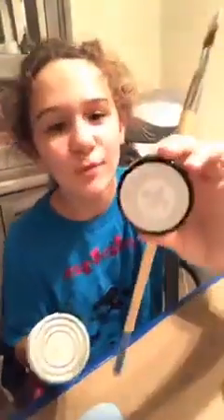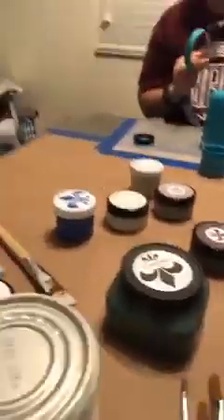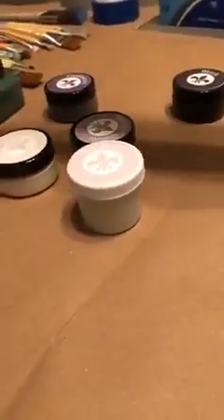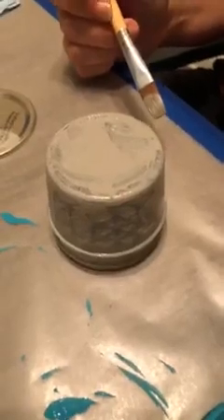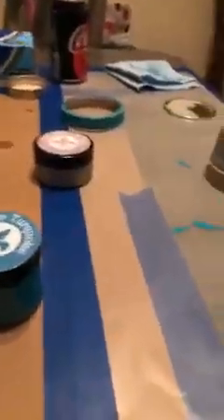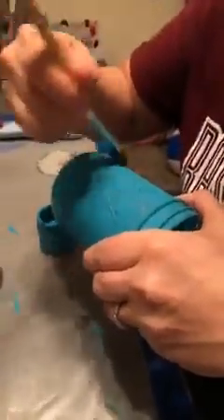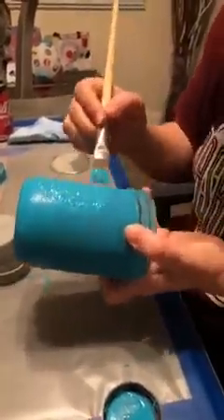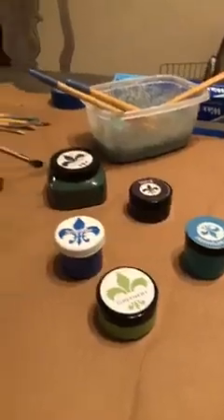Fly On The Wall Friday - Playing with Wise Owl Chalk Synthesis Paint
Family arts & crafts with some Wise owl colors.

f you're interested in trying this or any other Wise owl products be sure to go to their website at;

my code is;

REFURBISHEDGENTLEMAN